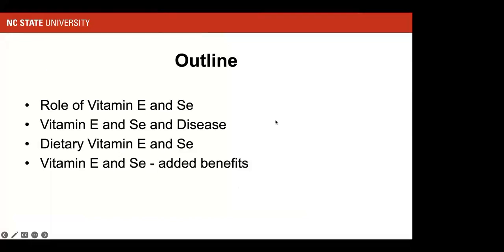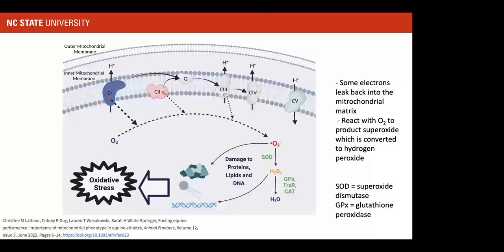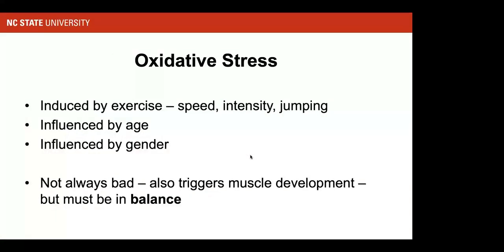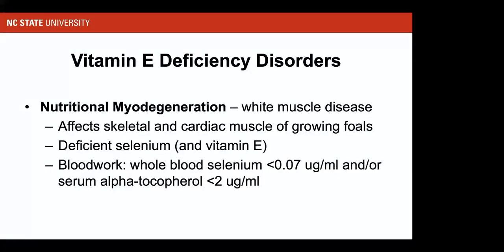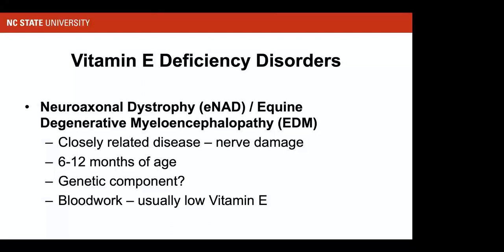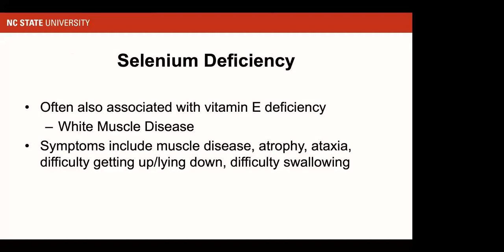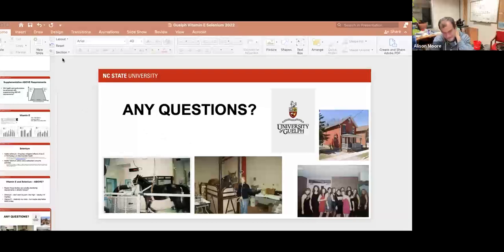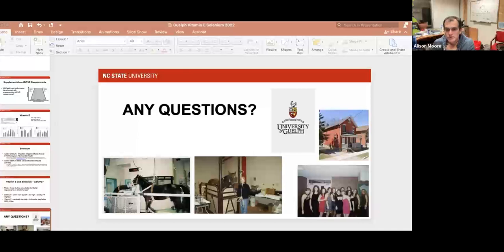Vitamin E and Selenium in Horses with Dr. Shannon Pratt Phillips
Dr. Shannon E. (Pratt) Phillips studied equine nutrition and exercise physiology for both her Master of Science (from the University of Kentucky) and her Doctor of Philosophy (from the University of Guelph). Dr. Phillips is currently a Professor of Equine Nutrition in the Department of Animal Science at North Carolina State University. She joined the faculty at NCSU in 2006 where she teaches in the field of equine science and nutrition. Her field of research focuses on glucose metabolism, insulin resistance and obesity in horses as well as nutrient requirements of both equine and canine athletes. She is a Past-President of the American Academy of Veterinary Nutrition and is the current Vice President on the Board of Directors for the Equine Science Society. In her spare time she plays tennis and competes in the hunter ring with her horse, Moulin Rouge.